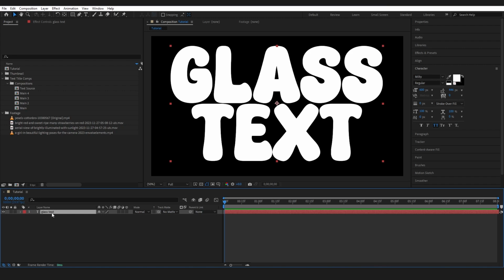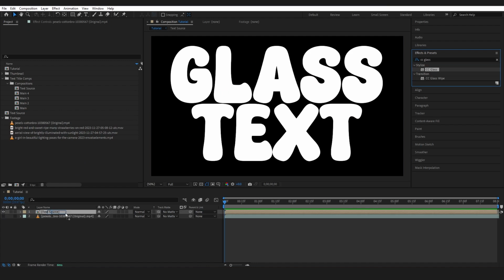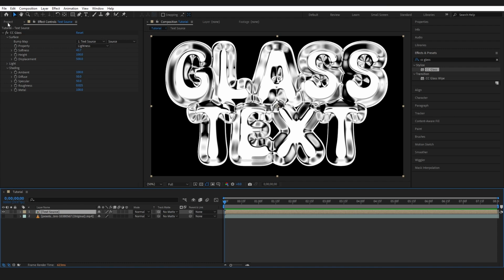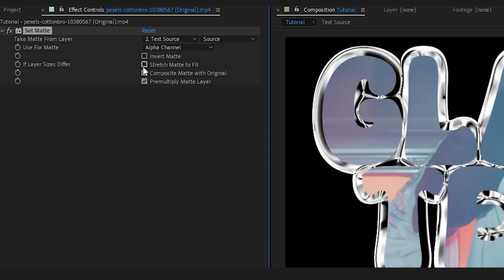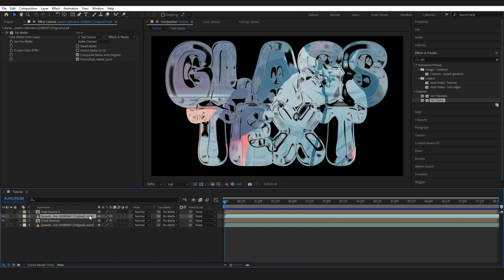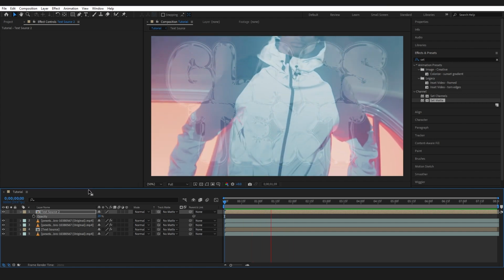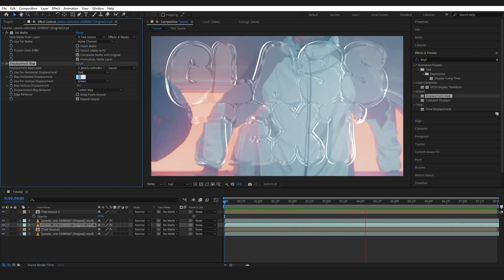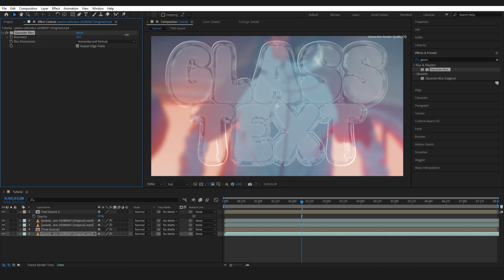Glass Transparant Text with Refraction After Effects Tutorial QUICK AND EASY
This tutorial will teach you how to create a glass transparent text with refraction in After Effects.

Skill Level: Beginner. You should know your way around After Effects.